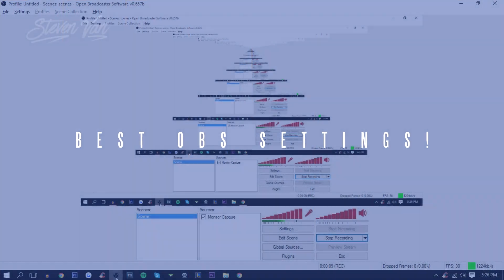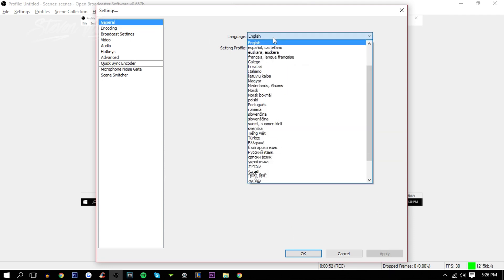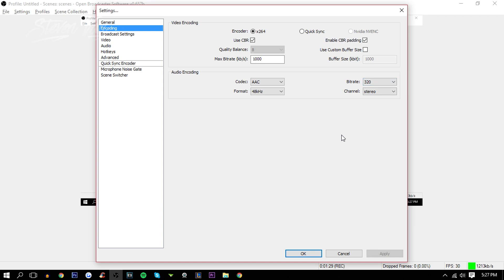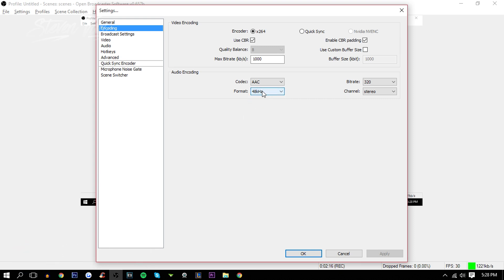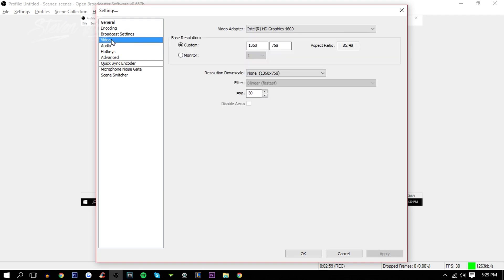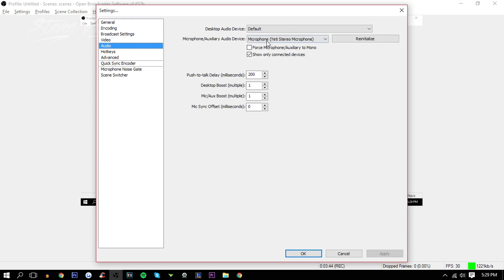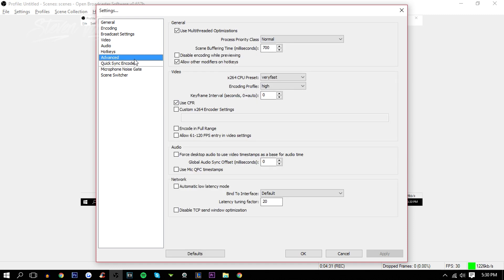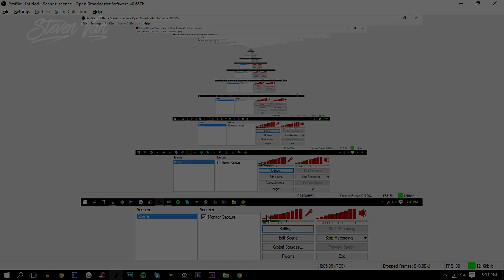BEST OBS Screen Recording Settings! HD Screen Recording! (Tutorial)